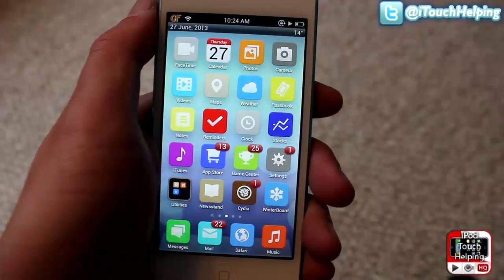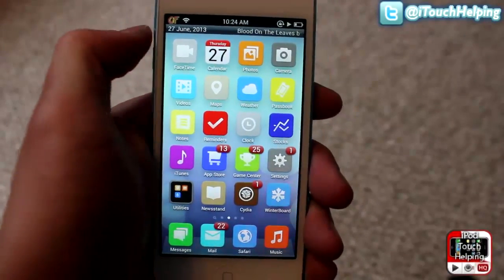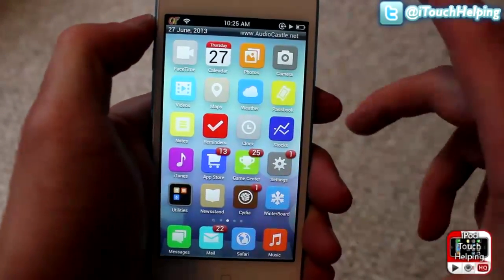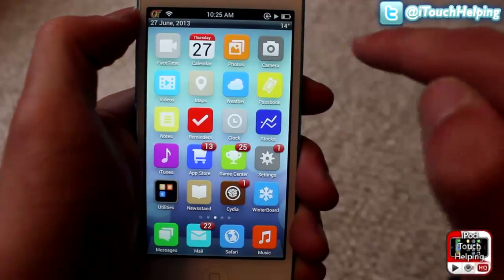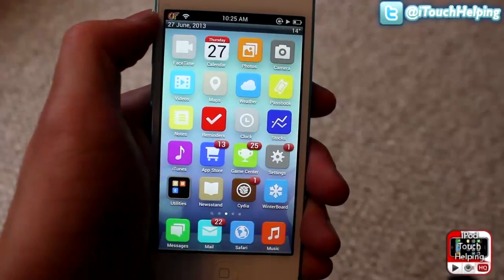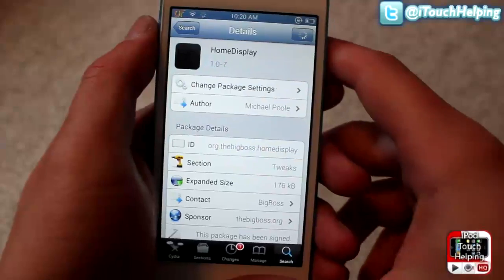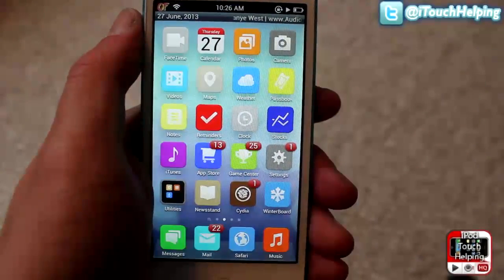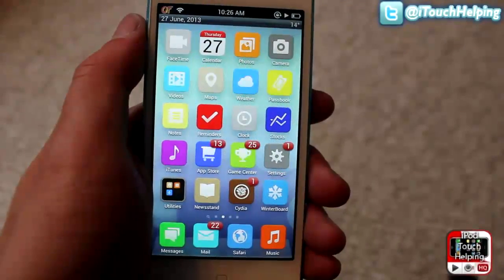HomeDisplay Adds an Extra Status Bar to Your iPhone & iPod Touch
HomeDisplay is a paid tweak available in cydia. It allows you to have another status bar on the homescreen with the date, temperature, and music title.